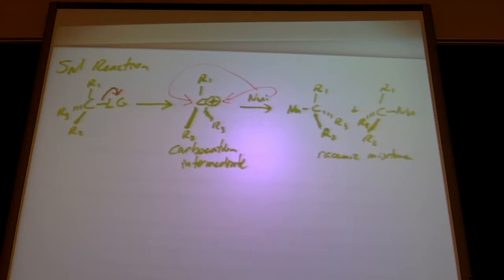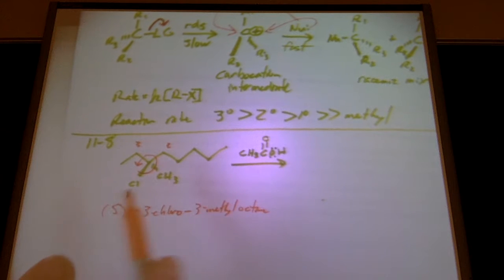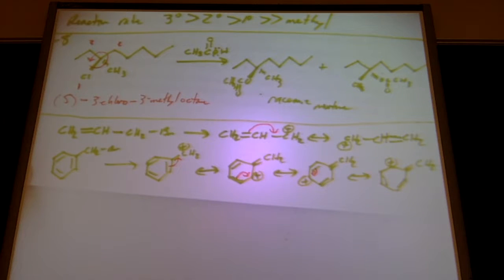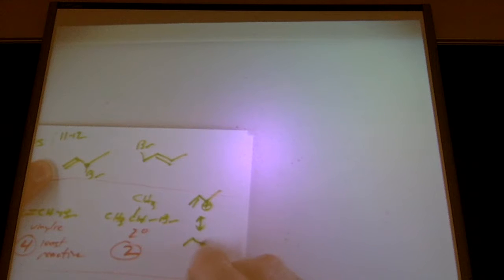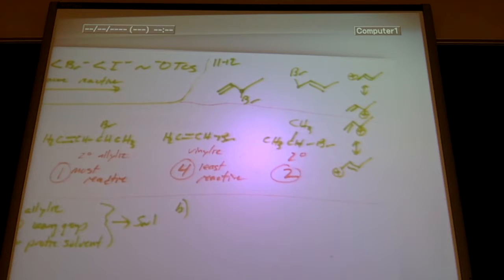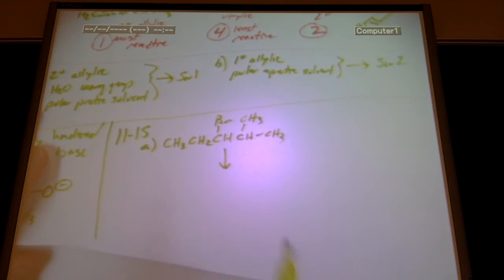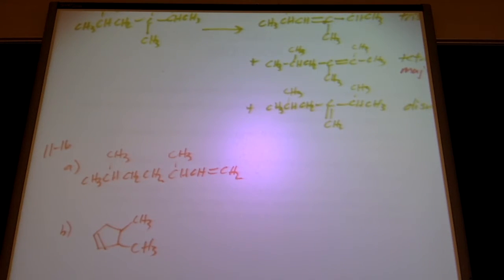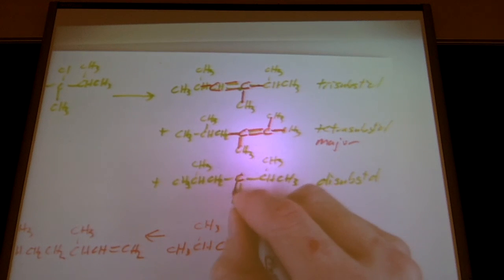Chapter 11 Part 2